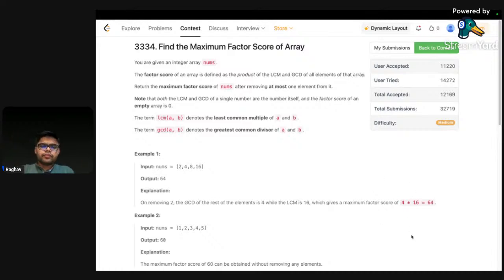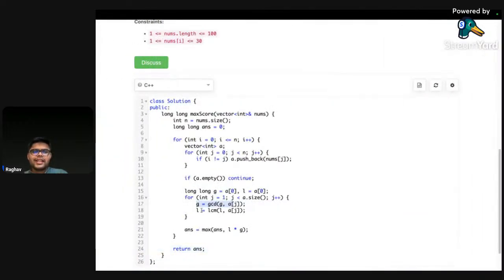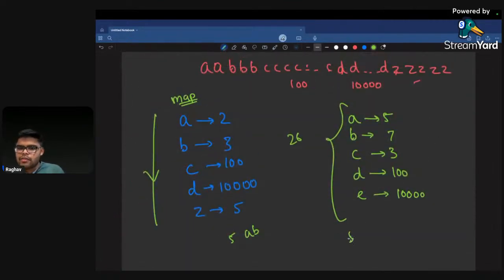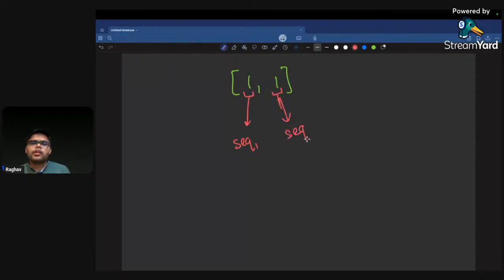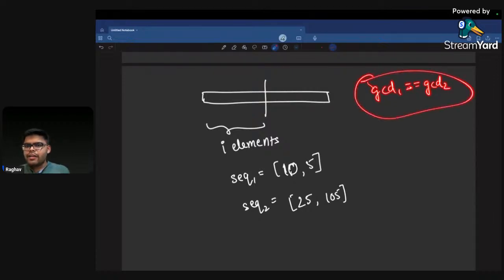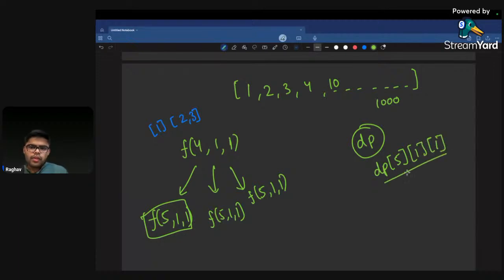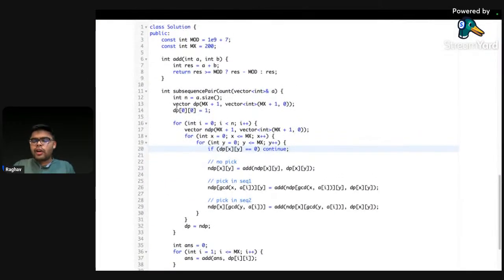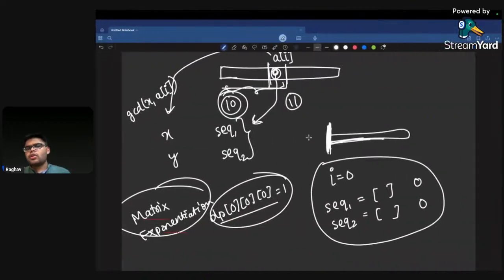Leetcode Weekly Contest 421 | Video Solutions - A to C | by Raghav Goel | TLE Eliminators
Here are the video solutions for problems A, B, C of Leetcode Weekly Contest 421. We hope this will be useful for you in up-solving this contest.

Timestamps:-
0:00 Problem A
12:50 Problem B
26:56 Problem C
1:11:13 Outro